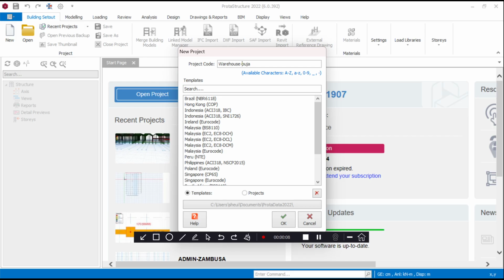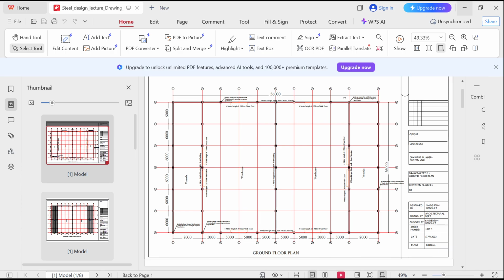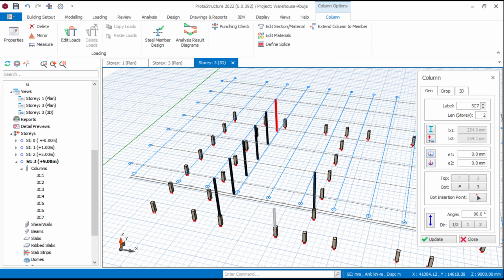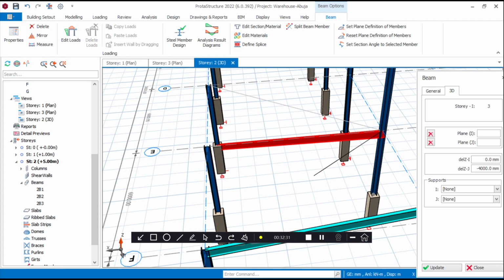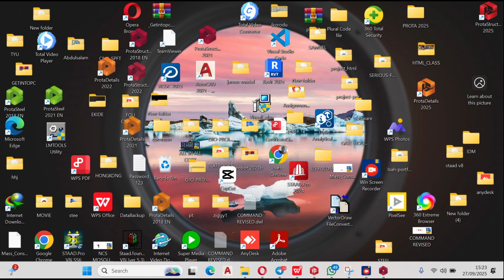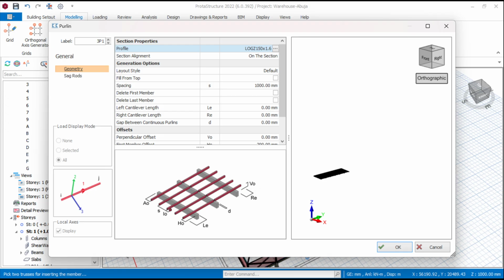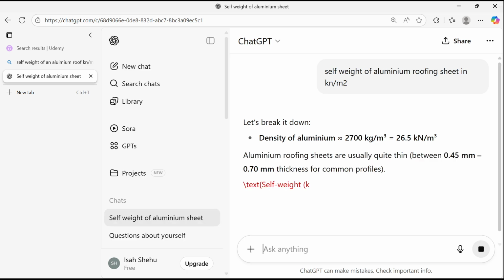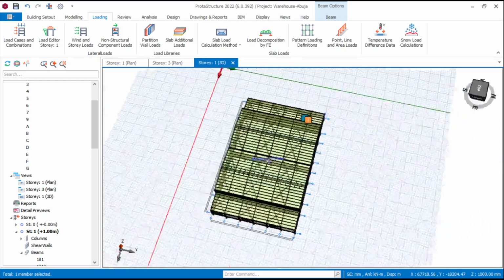STRUCTURAL DESIGN OF WAREHOUSE WITH CONNECTIONS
In this video, we take a deep dive into the structural design of a warehouse, focusing on the analysis, design, and detailing of key members and their connections. You’ll learn step-by-step how to approach warehouse design, covering:

Structural framing layout and load considerations

Steel member selection and sizing

Types of connections (moment, shear, bracing) and their applications

Practical tips for detailing and constructability

Common mistakes to avoid in warehouse design

This tutorial is perfect for civil engineering students, structural engineers, and professionals who want to strengthen their understanding of steel structure design and detailing.

By the end of the session, you’ll have a clear framework for approaching warehouse projects with confidence.